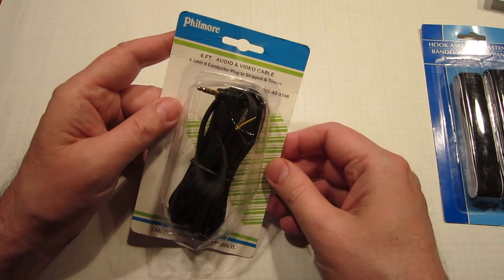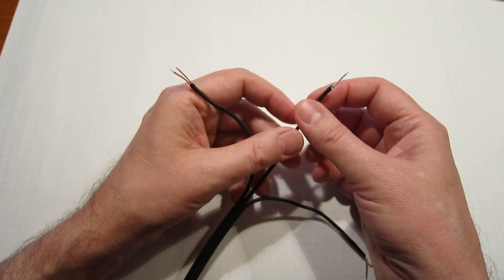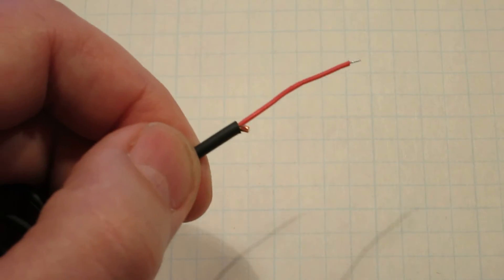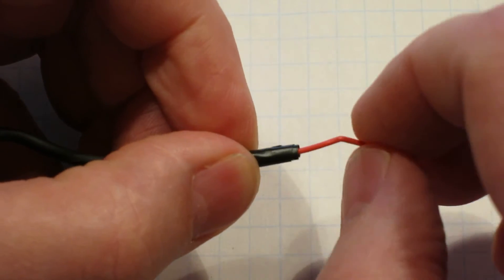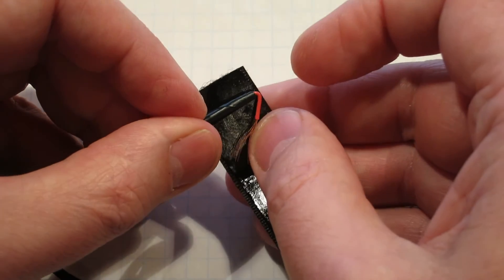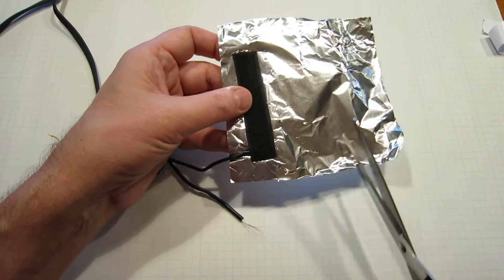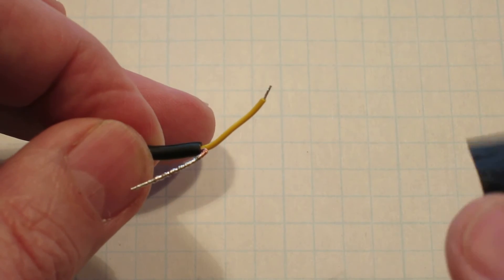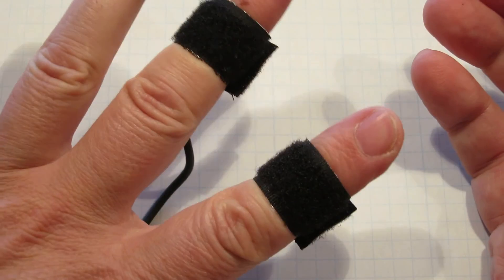Making Galvanic Skin Response Electrodes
for more information about making and using a GSR or Galvanic Skin Response sensor.